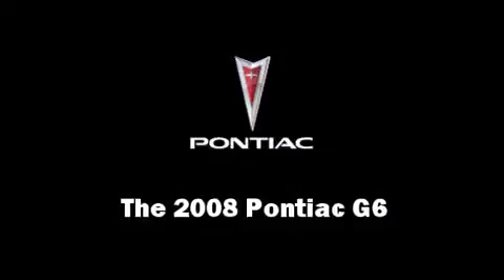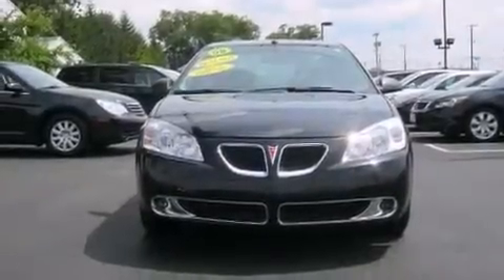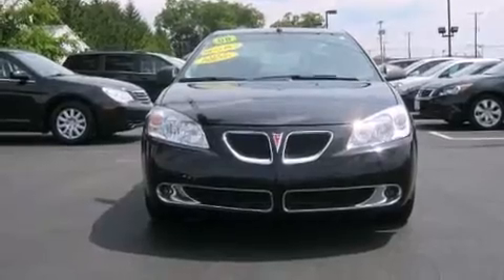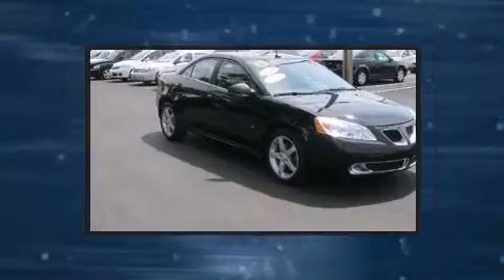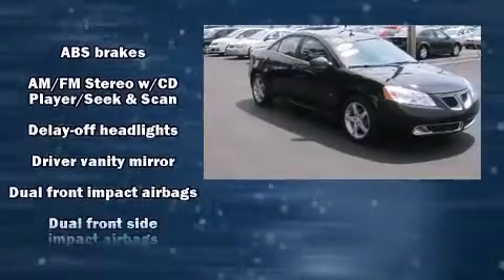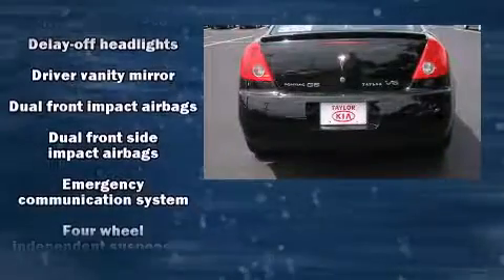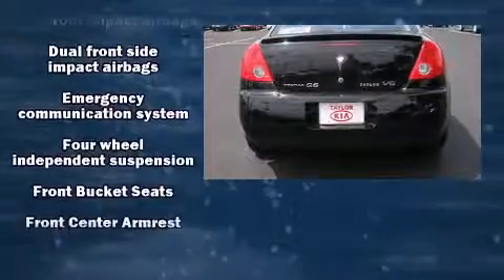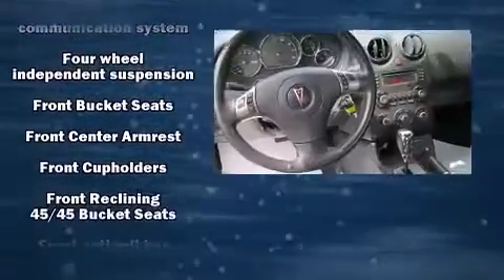2008 Pontiac G6 Base in Toledo, OH 43615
Taylor Kia
6300 W Central Avenue

Come test drive this 2008 Pontiac G6. This model accommodates 5 passengers comfortably, and provides features such as: front and rear cupholders, a trip computer, tilt and telescoping steering wheel, power door mirrors, remote keyless entry, cruise control, and a split folding rear seat. Audio features include a CD player with AM/FM radio, and 6 speakers, enhancing the audio experience throughout the interior. In the event of a rollover collision, side curtain airbags provide additional protection for outboard seated passengers. Our team is professional, and we offer a no-pressure environment. We'd be happy to answer any questions that you may have. Please don't hesitate to give us a call.